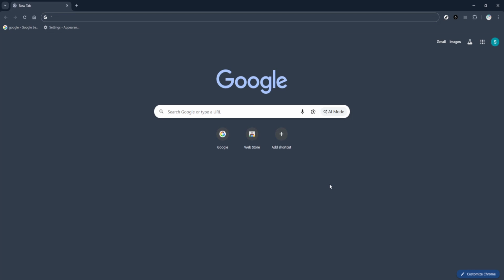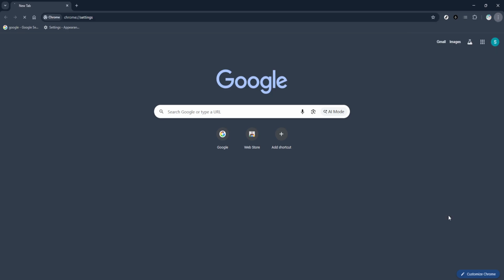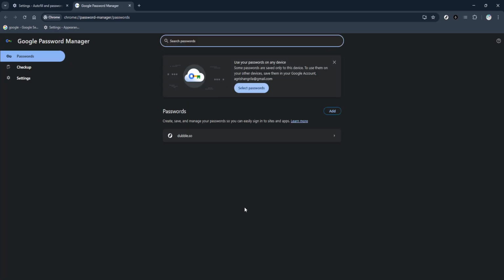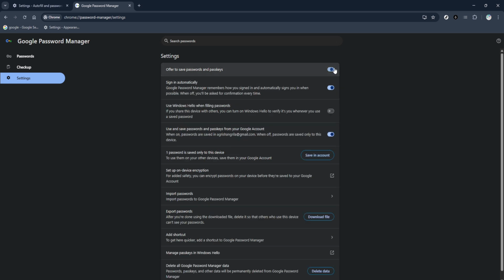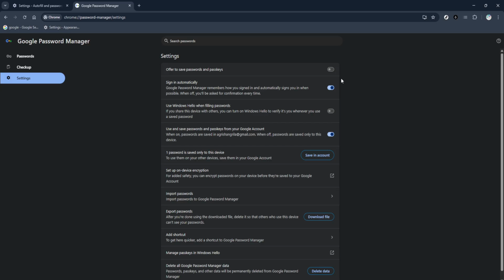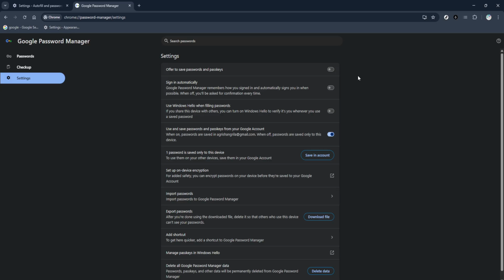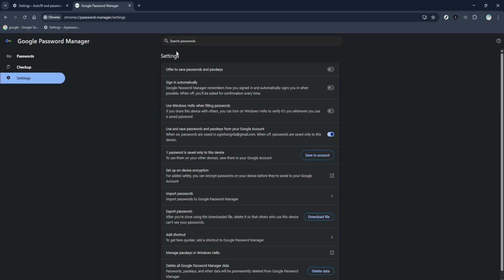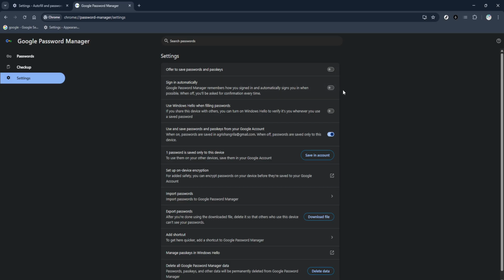How to enable and disable autofill in Chrome[FULL GUIDE]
In today's video we cover Copy of How to enable and disable autofill in Chrome